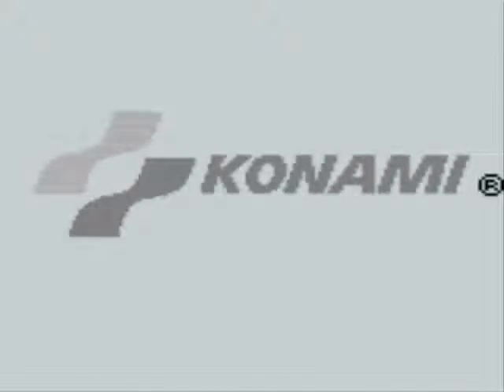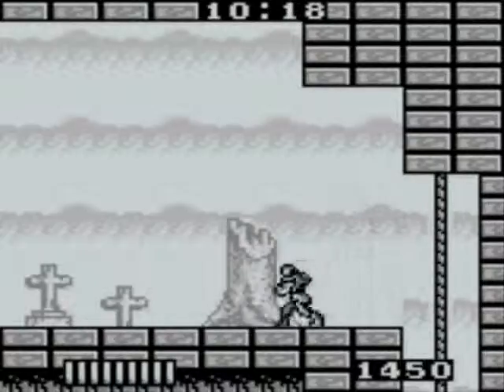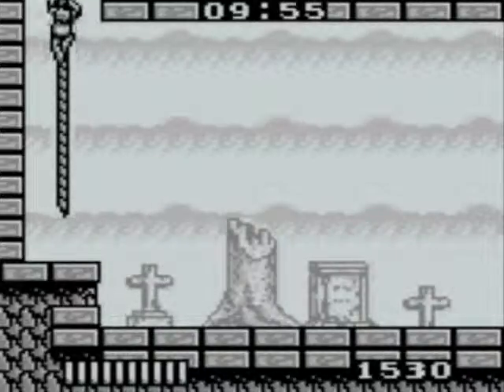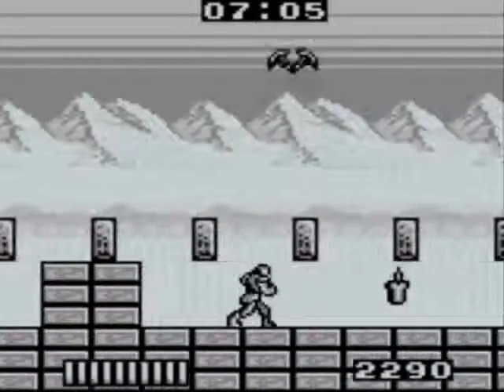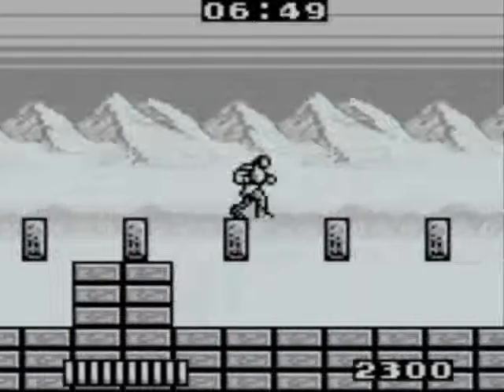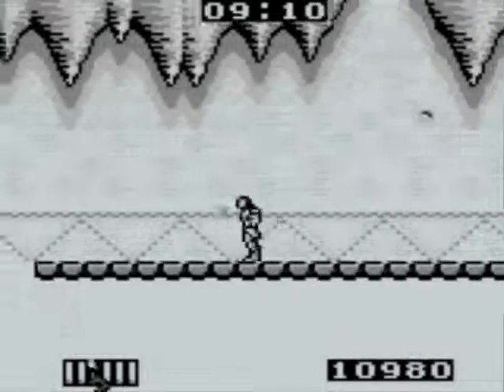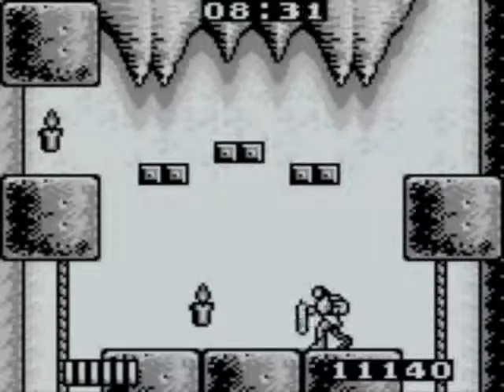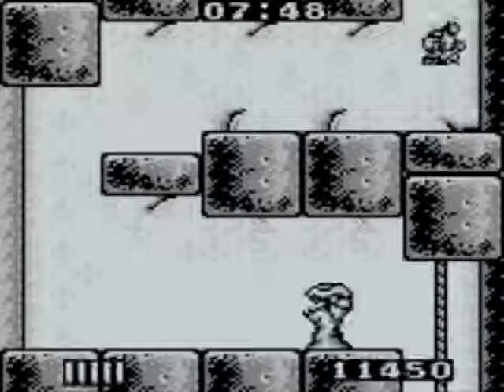Let's Play Castlevania: The Adventure part 1/2: What a Horrible Night to Have a Game